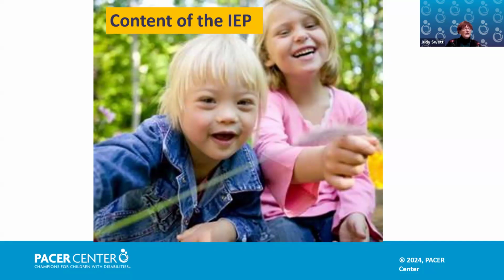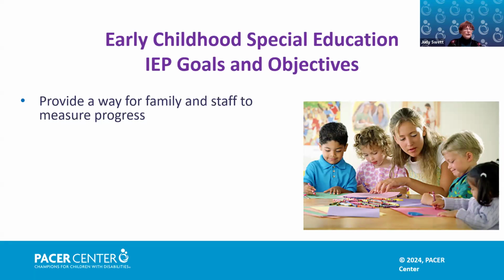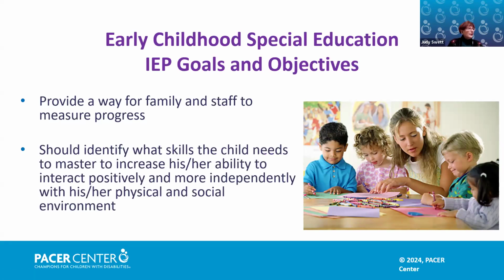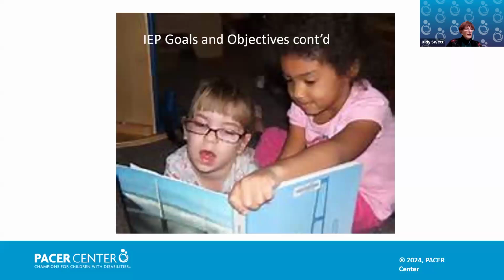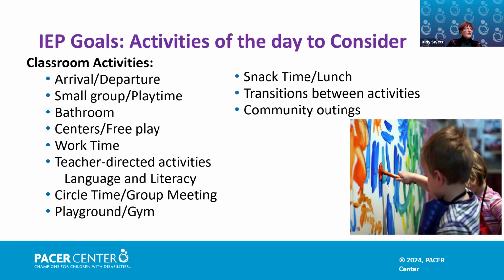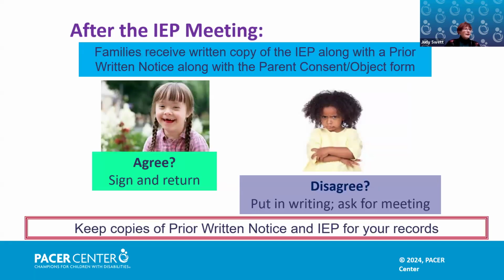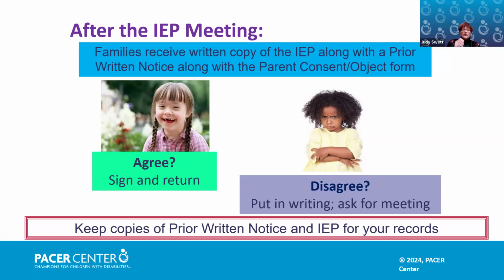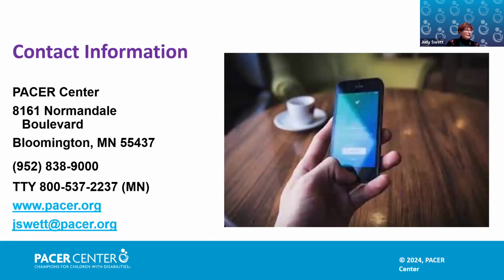Developing an IEP for your pre school aged child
Individualized Education Programs (IEP) for children ages 3 to 5 focus on their educational and functional needs. This workshop will help prepare parents to actively participate in the development of their child's IEP and will explore appropriate goals and objectives for a preschool IEP.